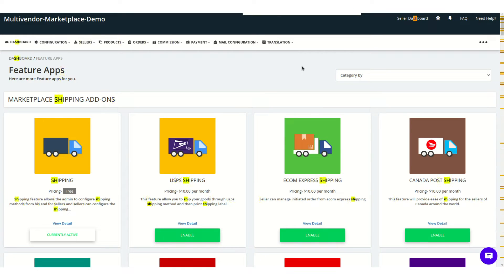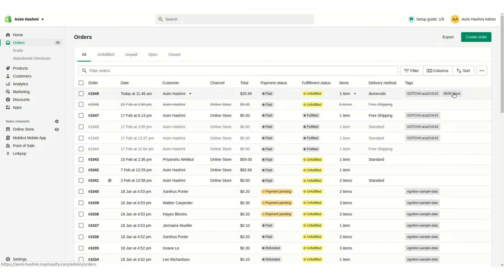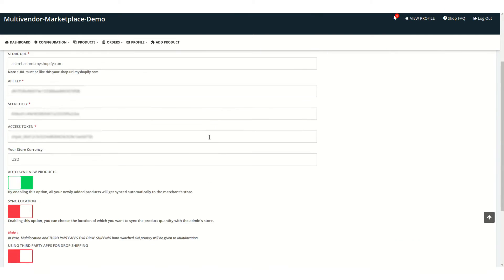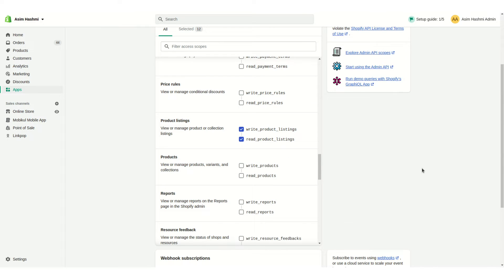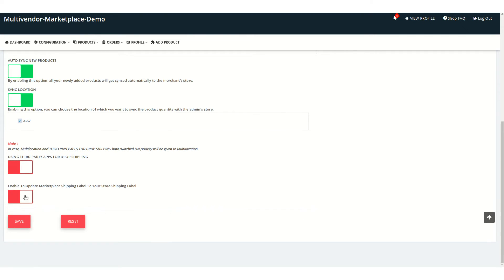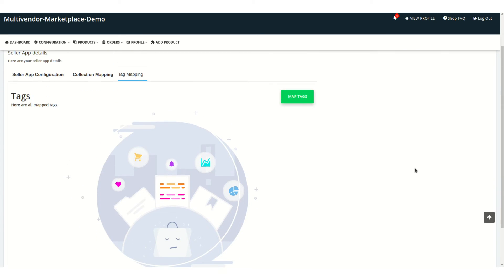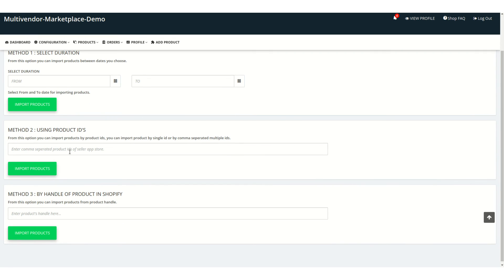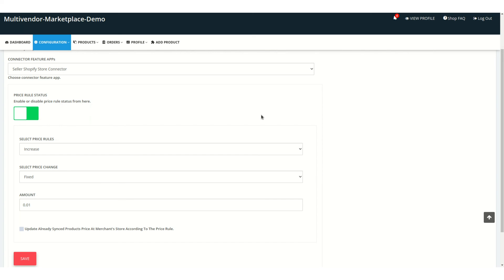How to set up Seller Shopify store Connector App | Multivendor Marketplace App for Shopify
If your sellers also have Shopify stores and they want to add products from their respective stores to your Shopify store then here comes the Seller Shopify Store Connector featured app of the Multi-vendor Marketplace app.

Here are the following feature of this app:

Let the marketplace sellers sync their Shopify store products with the admin’s Shopify store.
Also, Seller’s Shopify store’s inventory will be synced with the admin Shopify store.
Further, the seller needs to create a private app on his Shopify store and configure the details in his/her seller panel.
Order & inventory will be synced on both admin & seller Shopify end.
Moreover, sellers can now update products in bulk from the “products” section of the seller app.
The sellers can register webbooks on their own based on the permission.
Compatible with the Partial Fulfillment feature.
Smart collections can now be imported from the seller Shopify store into the Multi-vendor app via this connector add-on. Know About Collection Sync Process
Tags can be mapped via CSV file upload.

Refer to this complete guide to know how to setup the seller shopify Connector